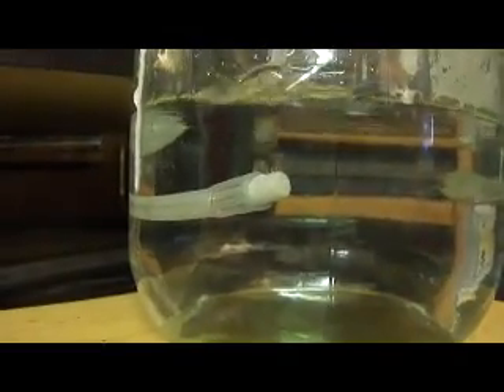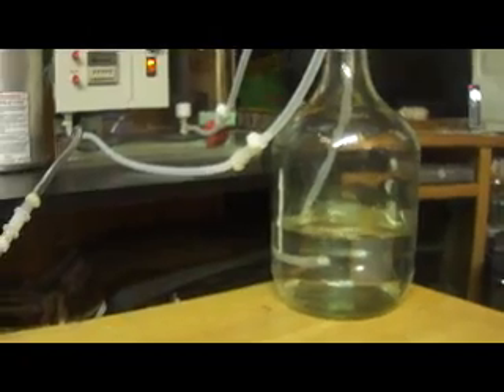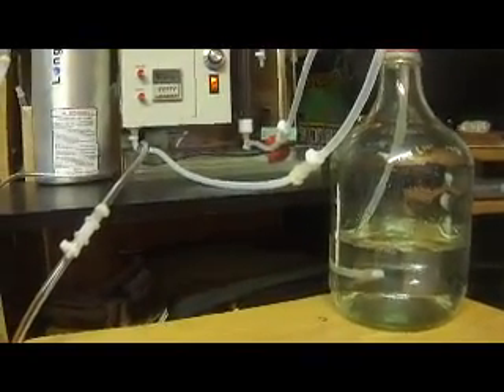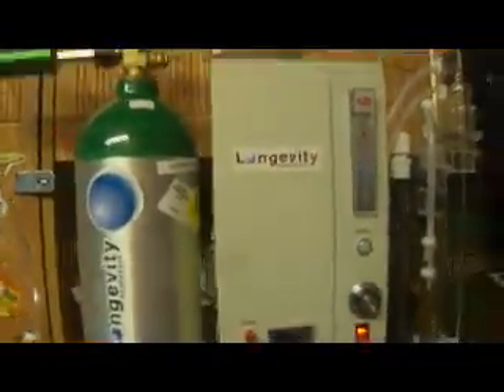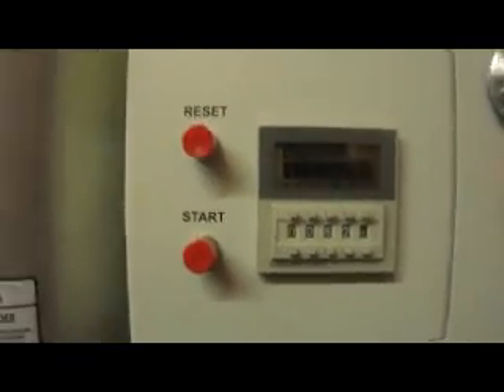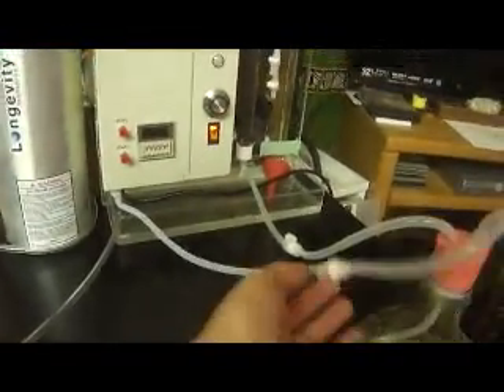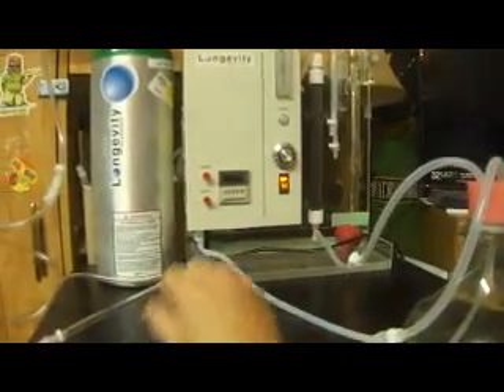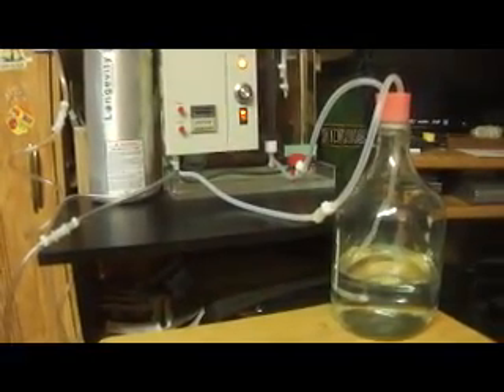Ozone Water, How to Make it...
Six to eight glasses a day will establish a high level of oxygenation in the body and assist detoxification. Bubble ozone into a glass of water for 5 - 10 minutes, then drink on an empty stomach. This will also destroy helicobacter pylori in the stomach, which is the cause of ulcers. To do a half a gallon at a time, 45 min to 1 hour for best results! Ozonated water is not the same as ionized water. Ozonating water may shift
the pH a small amount upward (towards alkaline), but not much. It will clean the
water superbly, and after that, will remain in the water for a short time. If
you drink the water before the ozone leaves, you will benefit from it, and
bacteria living in the stomach and intestine and (eventually) bladder can be
eliminated in this way.